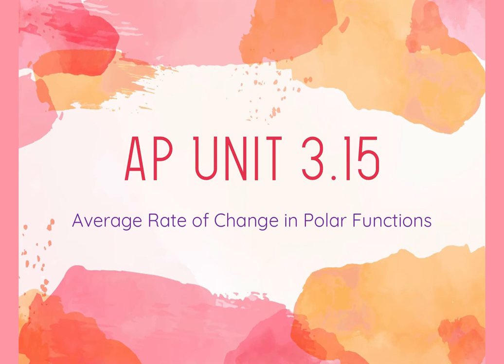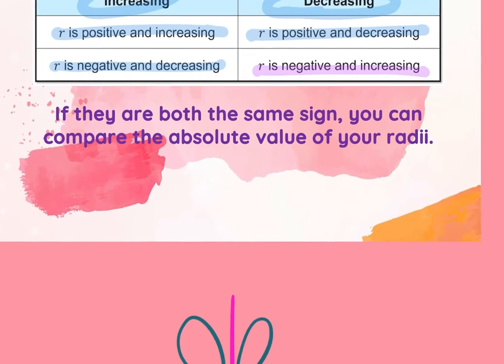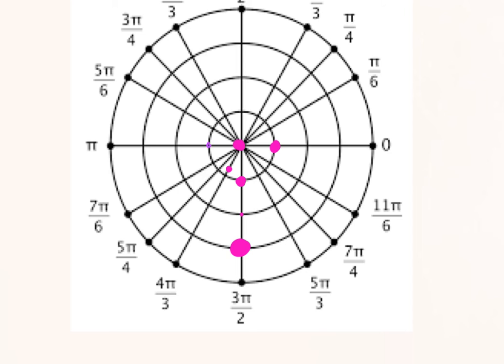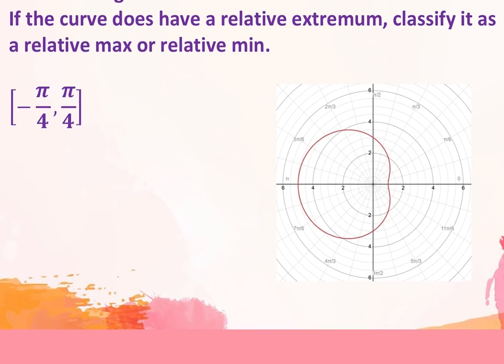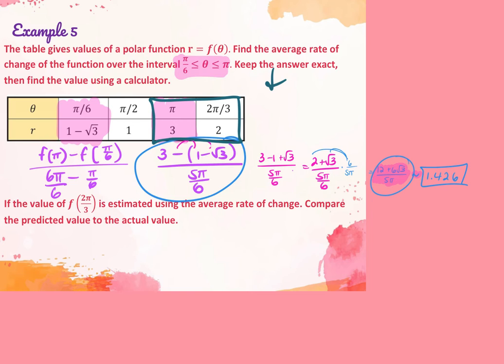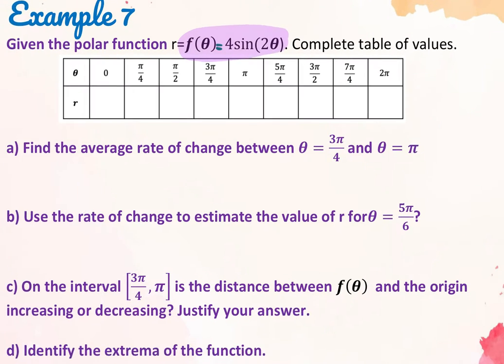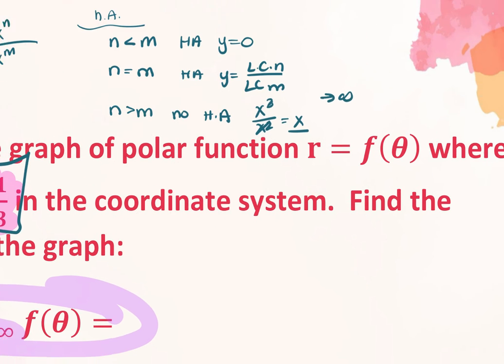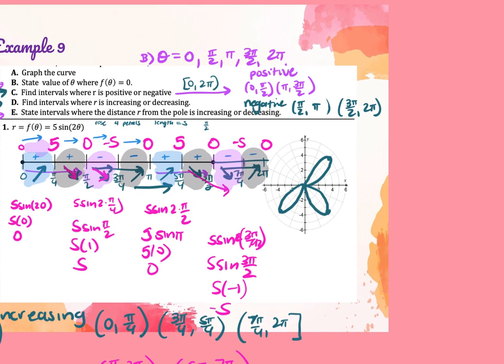2.22_APPC 3.15 Average Rate of Change in Polar Functions